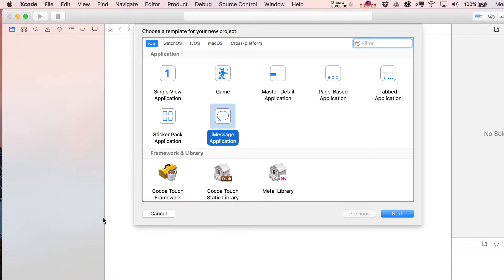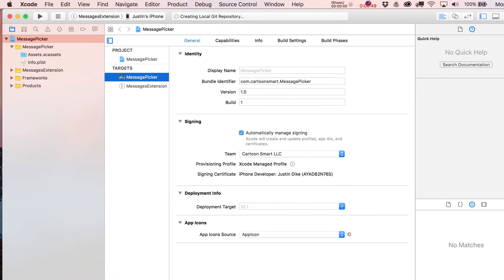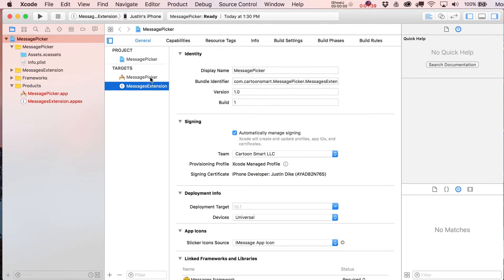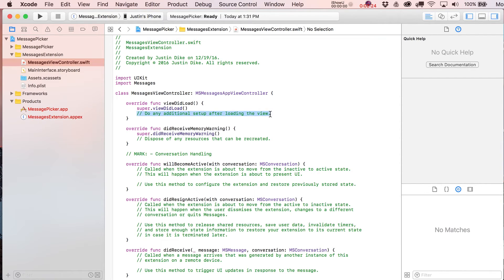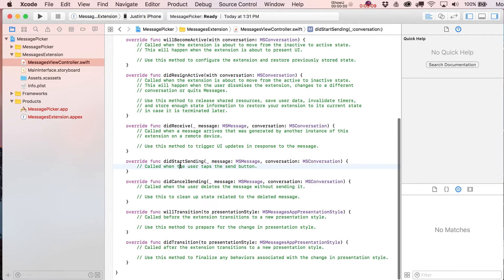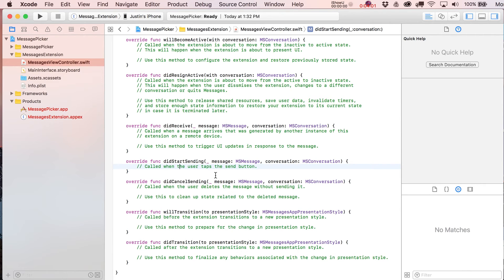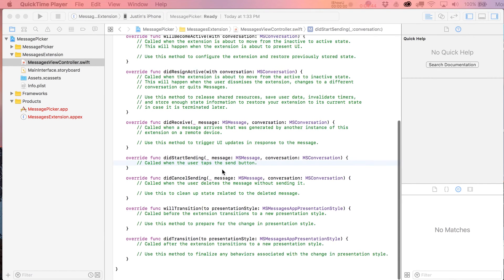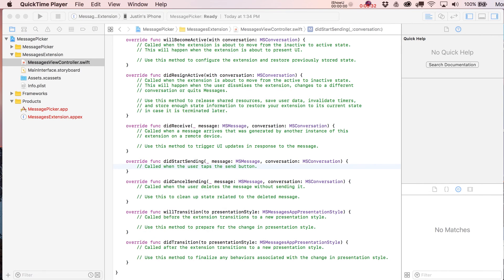Build an iMessage App Part 1 - Template Introduction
In this course we will build an iMessage app (similar to this... ) that lets users select images from a UIPickerView, then customize the image with another UIView. For example, people could select an emoji cartoon, then add a background meme, or caption image like "LOL". Users can even save these images to re-edit later.